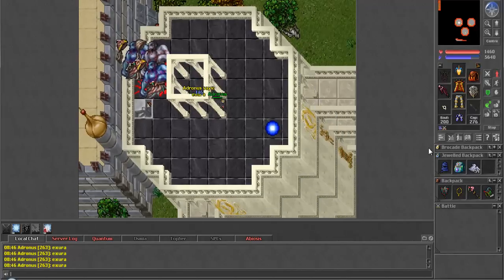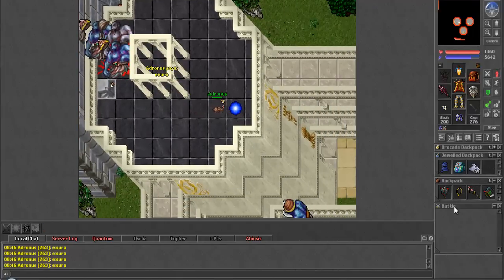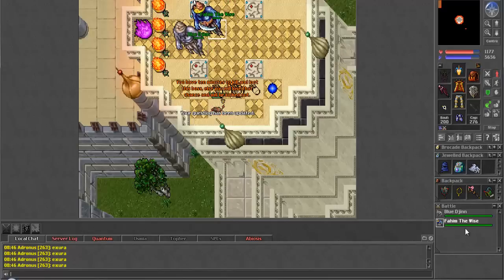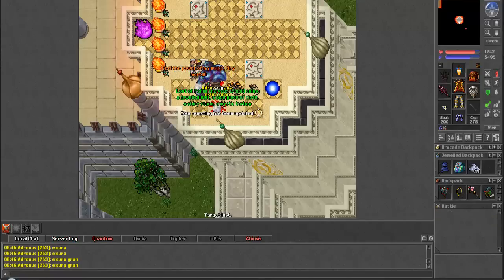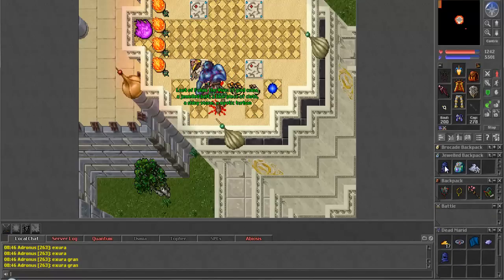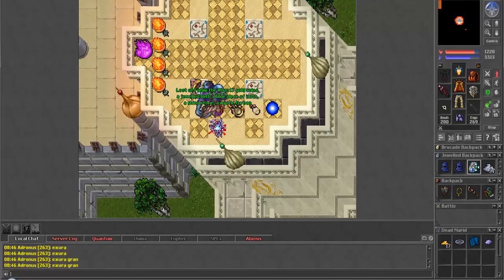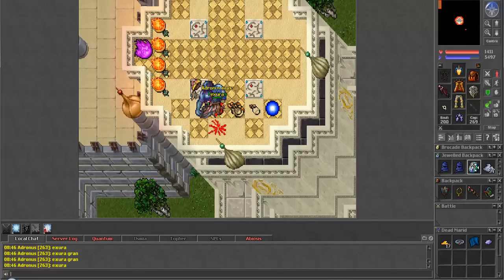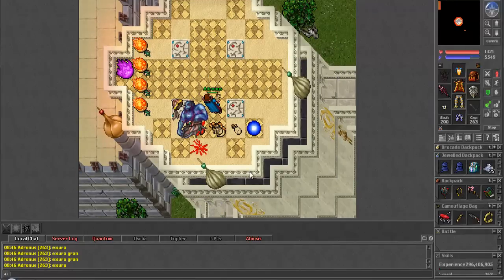Tibia (The Life of Adronus #80) - Fahim the Wise (Blue Djinn/Marid Boss)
I noticed I only had a couple blue djinn/marid left to kill to complete my task so I figured I'd finish it up so I could show you guys this boss as well as talk a little bit about what why the djinn tasks and hunting areas can be beneficial (poor-medium experience/hr but decent cash and you don't need to use many supplies, plus, if you're a paladin - they drop Royal Spears!)

Game: Tibia
Game World: Rubera
Player: Adronus (263-MS)